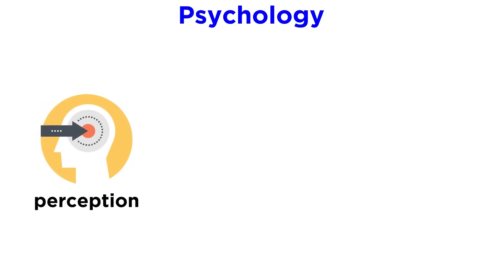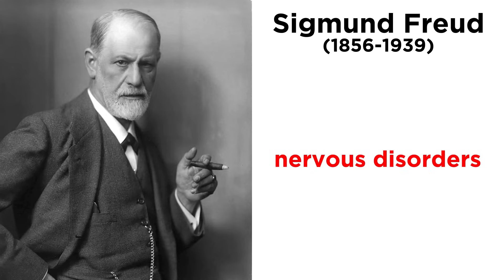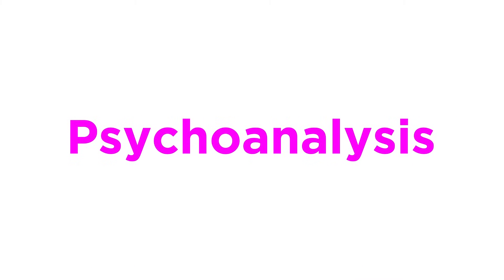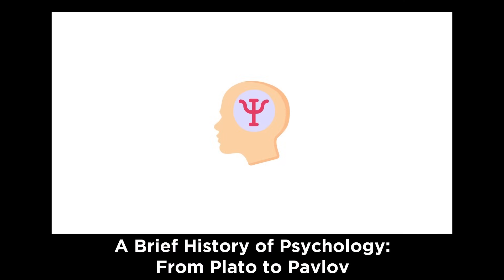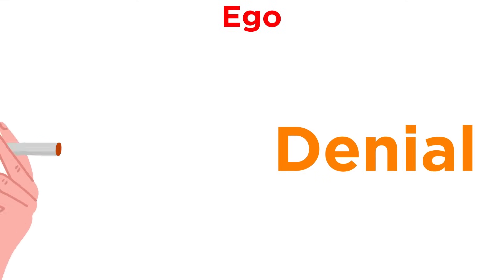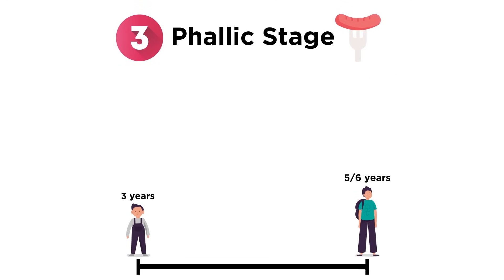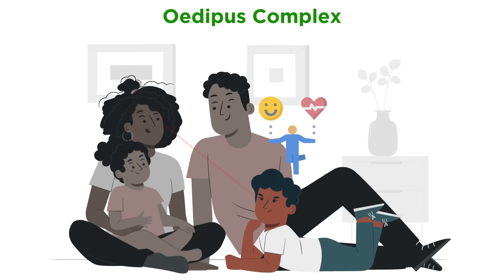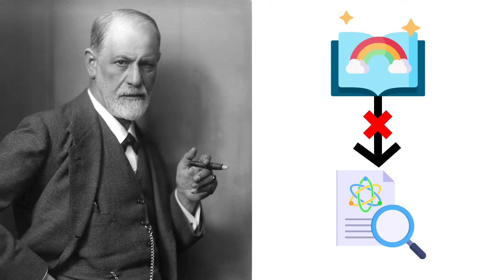Clinical Psychology Part 1: Sigmund Freud and Psychoanalysis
It's time to dive into clinical psychology! To discuss this topic we must first discuss Sigmund Freud, the father of psychoanalysis. The whole lying down on a couch and talking to a therapist thing? That's Freud's. But he also had some bizarre ideas regarding psychosexual stages, the Oedipus complex, and more. Let's go through them all now!